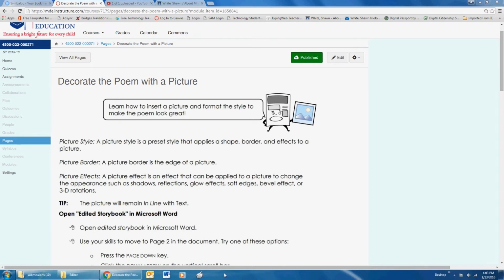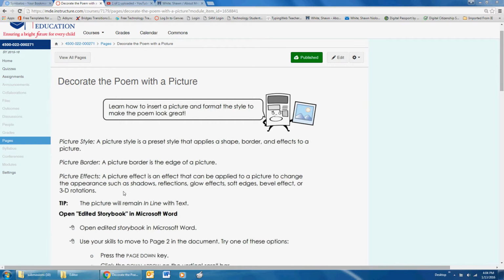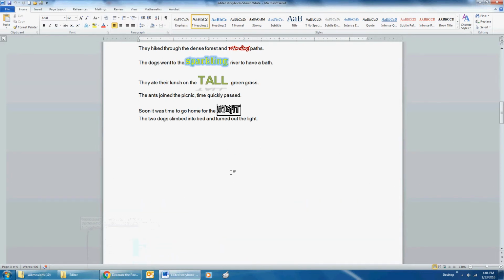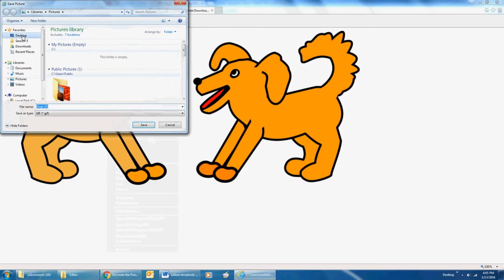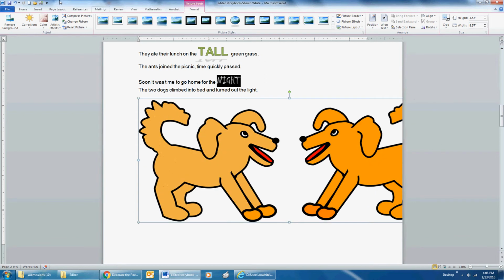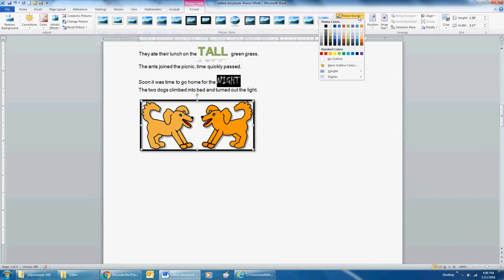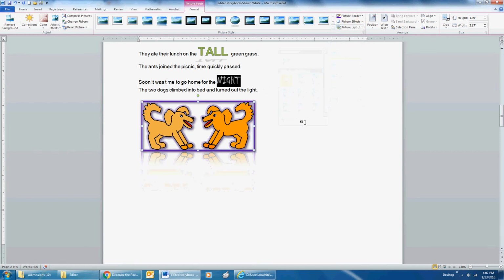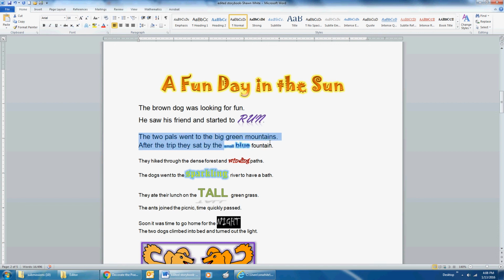Decorate a Poem with a Picture Demonstration